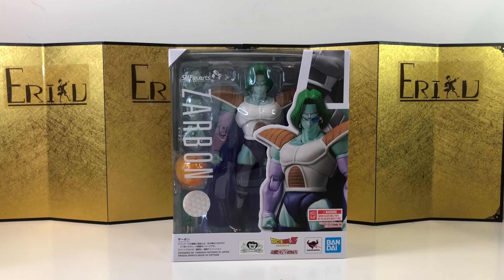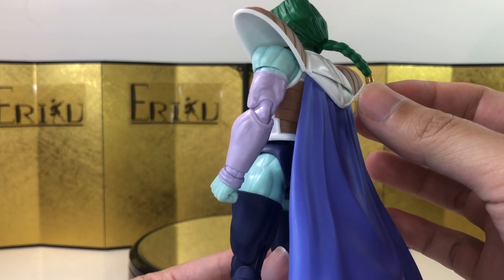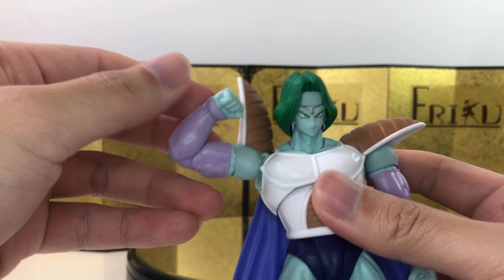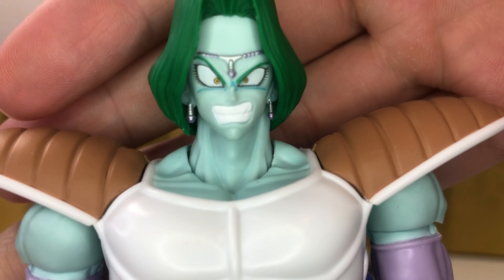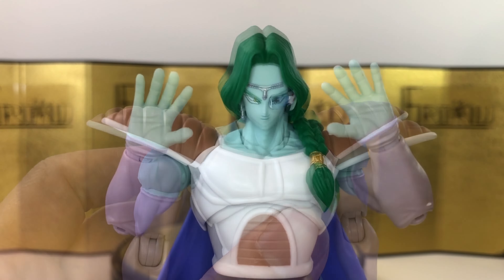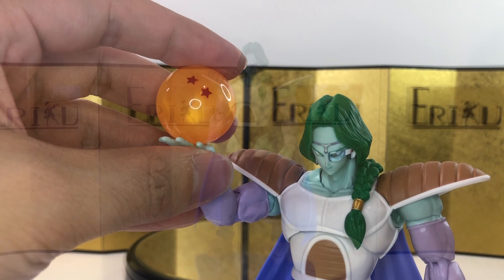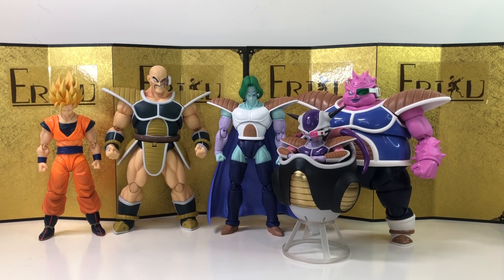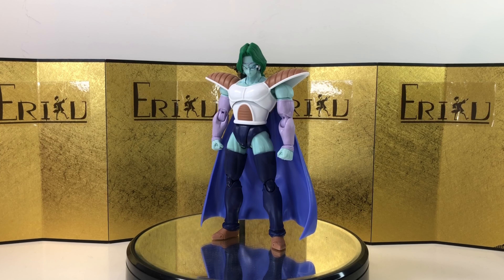S.H.Figuars Dragon Ball Z Zarbon Review (GREAT FIGURE!!!)